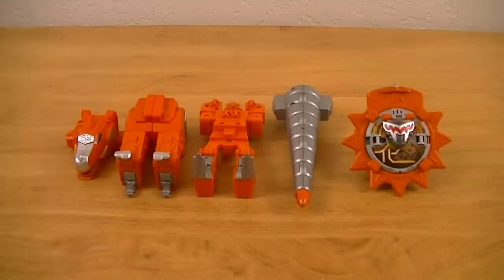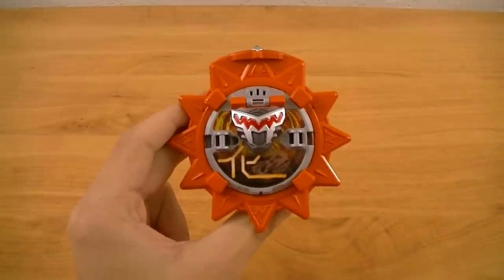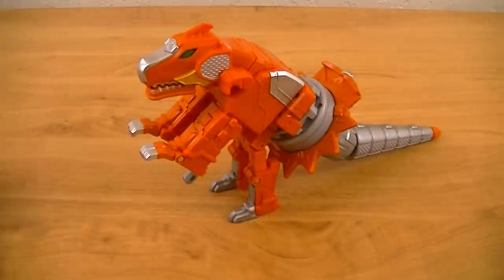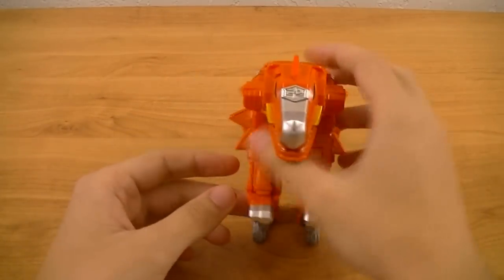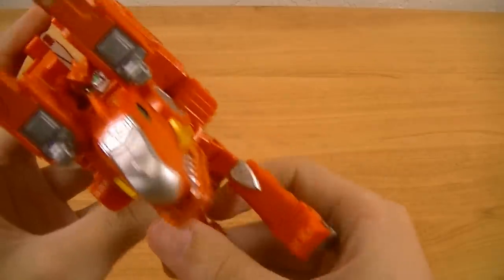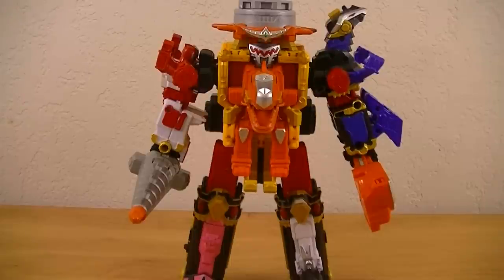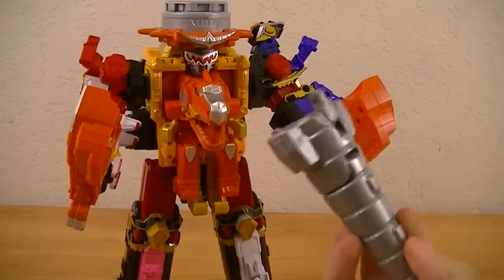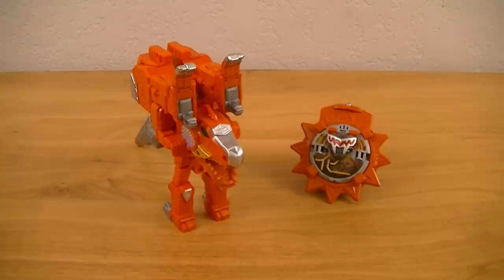OtomoNin Series EX Dinomaru Review (Shuriken Sentai Ninninger)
Shurikenjin! Dinomic Summer!